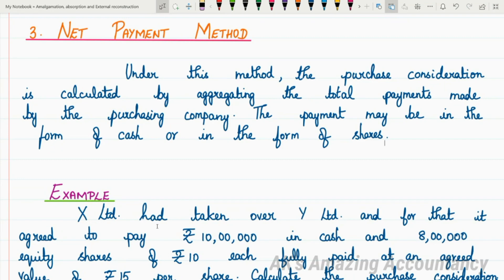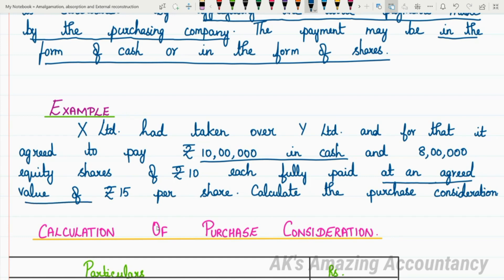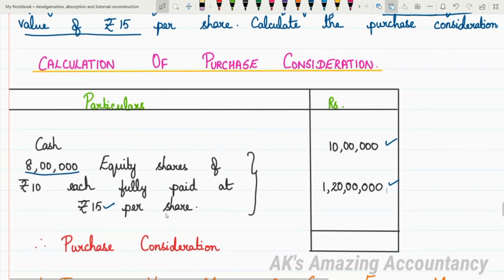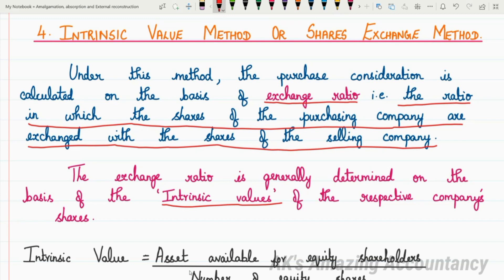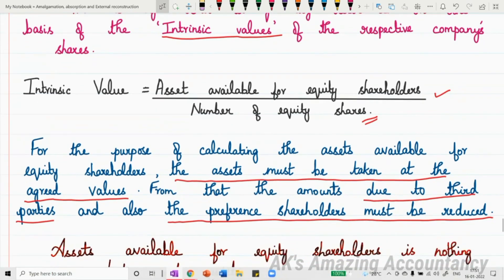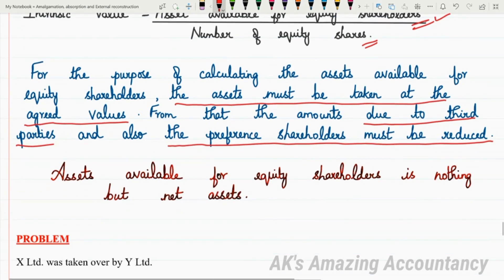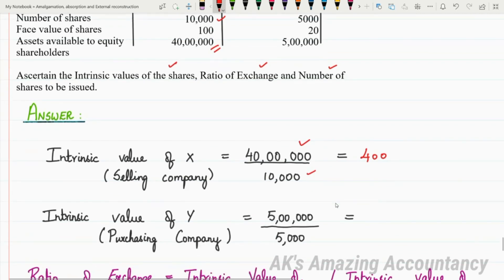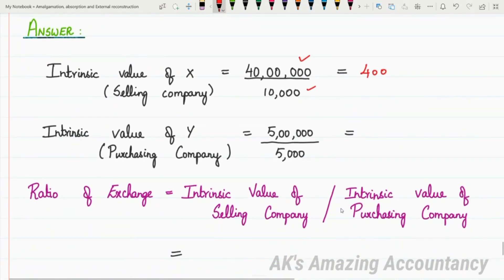Amalgamation, Absorption|Part-2|Net Payment & Intrinsic value Method|Dr.T.K.Avvai Kothai.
This video is a continuation of the previous video Part - 1.In this video the third and fourth methods of valuing Purchase Consideration namely Net Payment Method and Intrinsic value Method are explained with examples. For a better understanding of this video kindly watch the following video